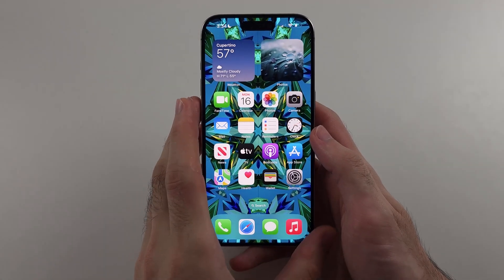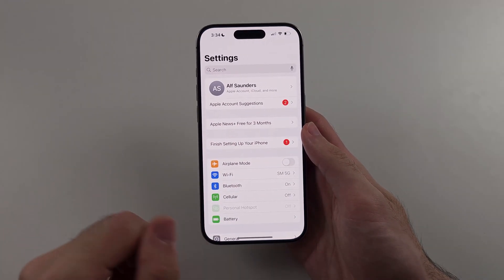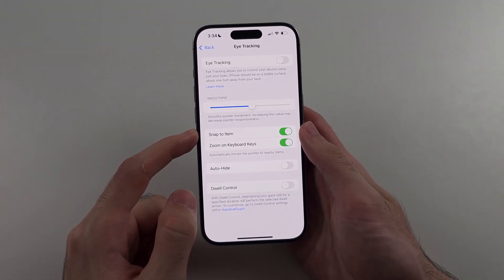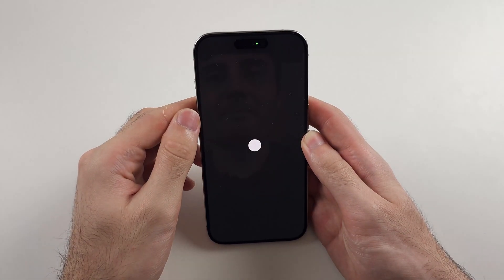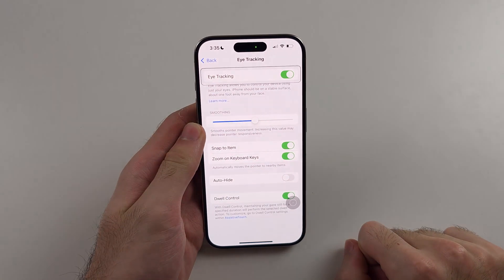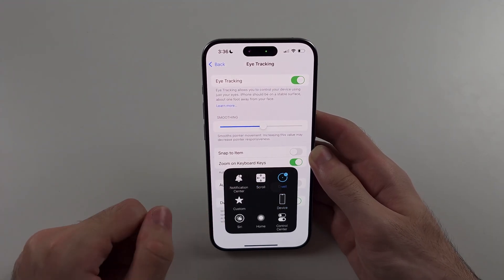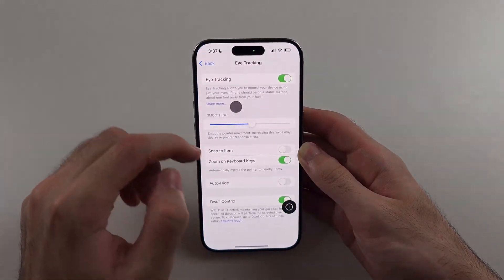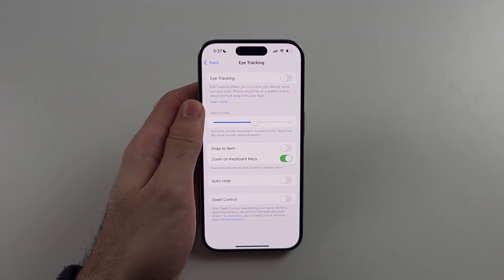How To Use Eye Tracking on iPhone iOS 18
Eye Tracking iPhone iOS 18 | How to use Eye Tracking on iPhone iOS 18! Want to activate Eye Tracking on your iPhone and use it for scrolling and more? This video will guide you through the process of turning on Eye Tracking on iPhone iOS 18. You’ll learn how to get Eye Tracking, activate Eye Tracking, and use it to scroll with your eyes. By the end of this guide, you’ll be able to do Eye Tracking on iPhone iOS 18 and make the most of this feature with your eyes.